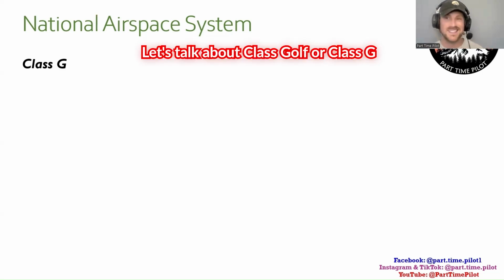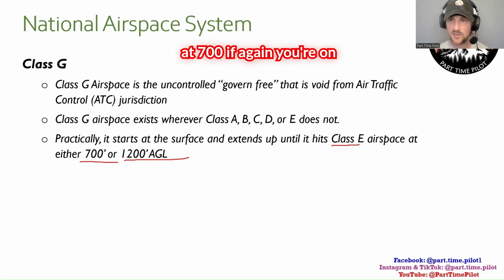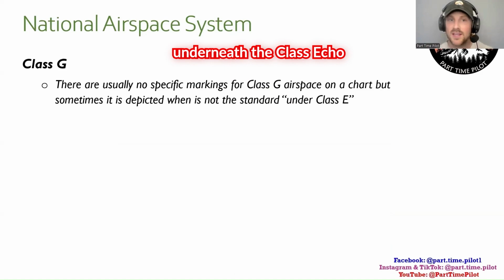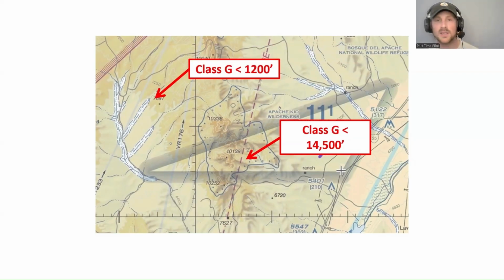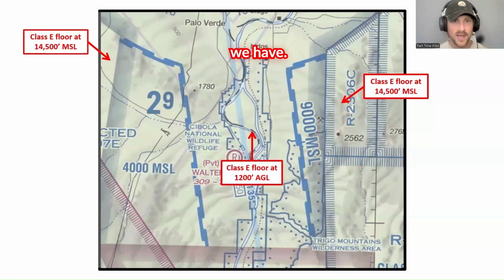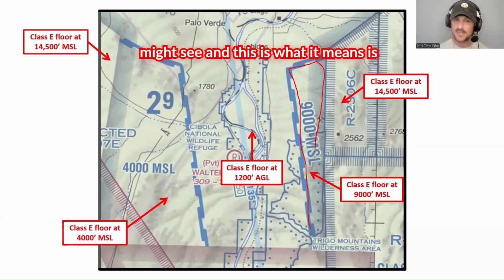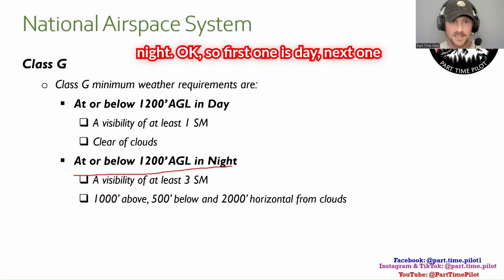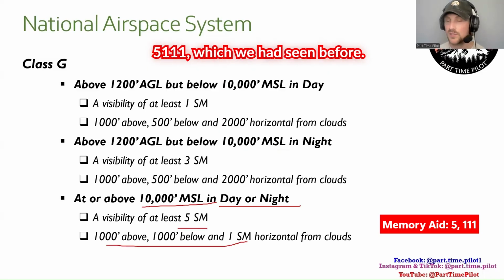Class G Airspace: Rules, Regulations & VFR Weather Minimums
In this video, I go over everything student pilots need to know about Class G airspace, including rules, regulations and VFR weather minimums.

🛫 Timestamps:
00:00 Class G or Class Golf
01:11 Example
01:50 Class G or Class Golf (continuation)
02:26 Example of a Class G
05:33 Class G minimum weather requirements